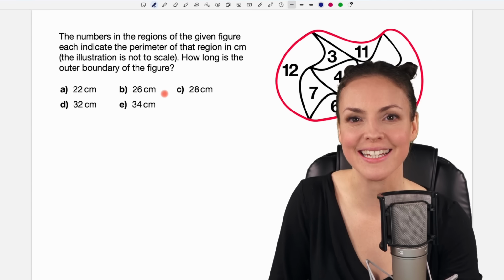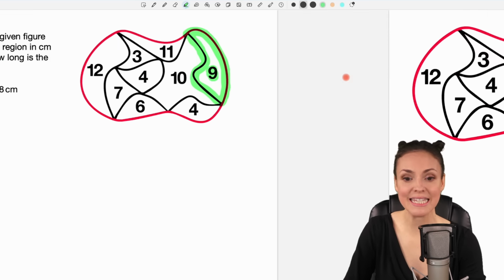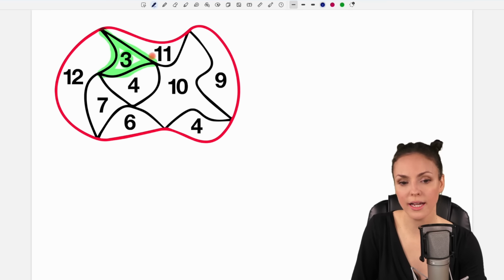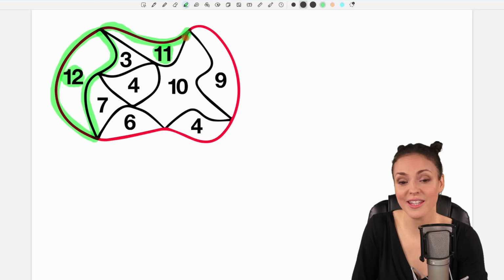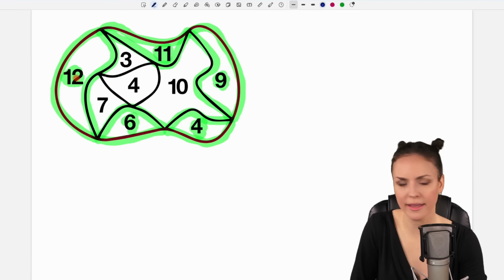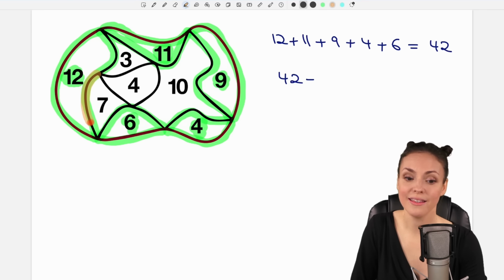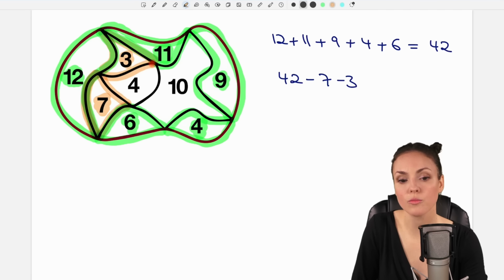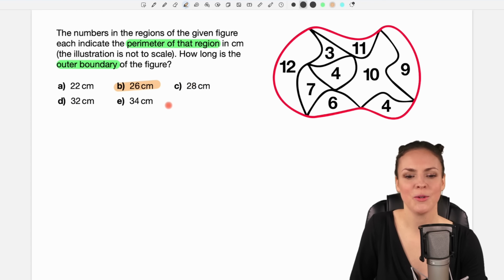Math Contest! – How long is the RED line?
In this math video I (Susanne) explain how to find the perimeter of the figure. This was a problem from a math contest. Mathematics explained.

00:00 Intro – Math contest
2:15 Solution
6:02 See you later!